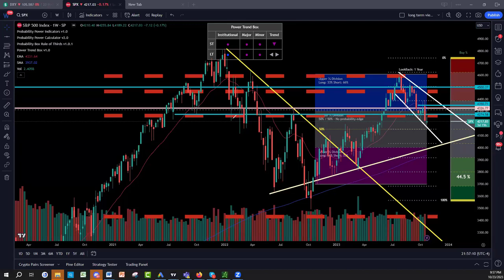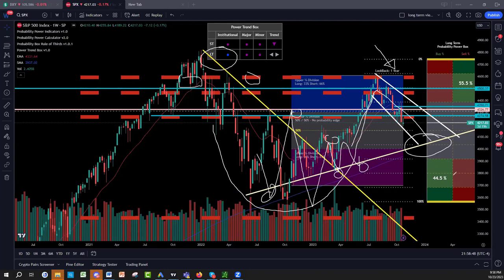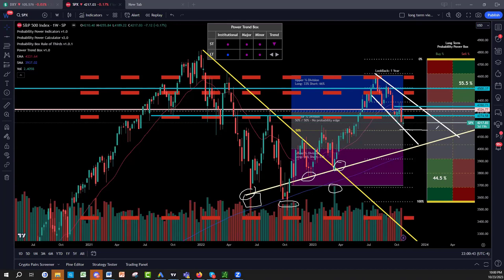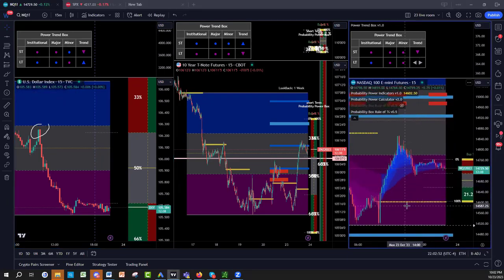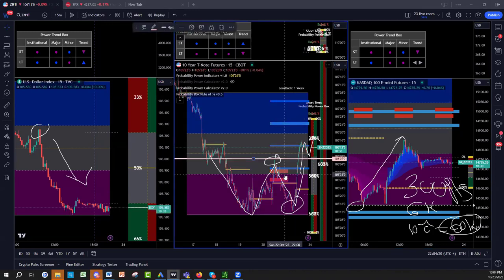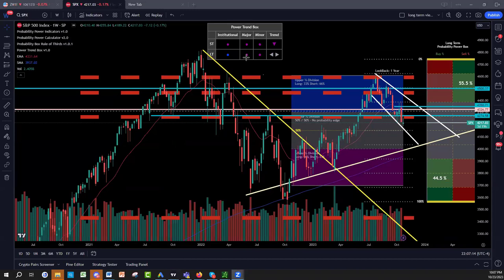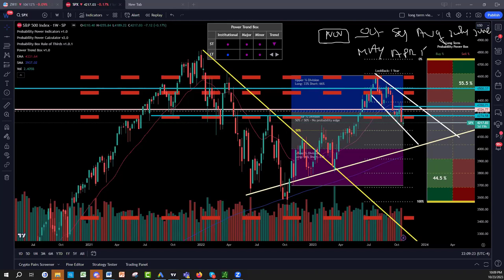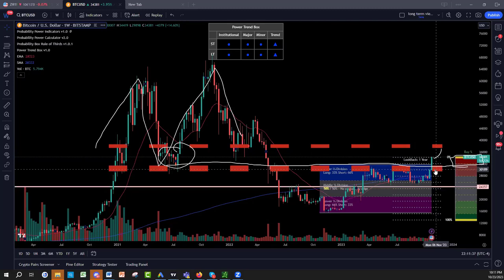CRITICAL FOMC Game Plan (Key Market Analysis)